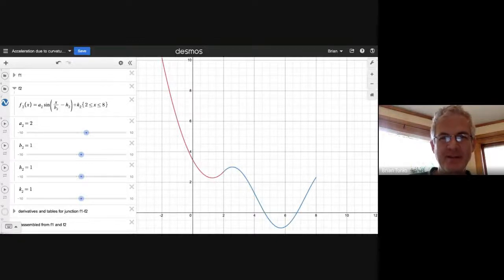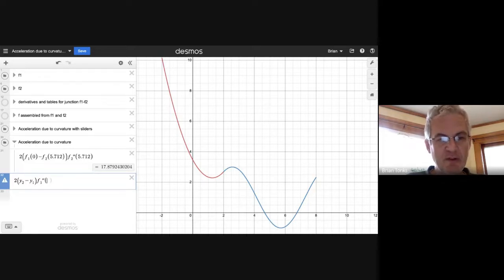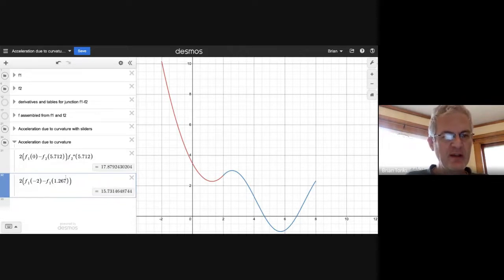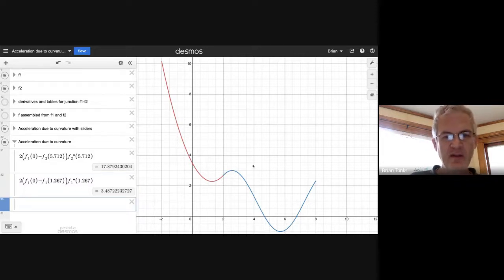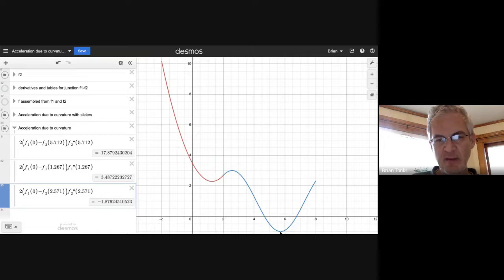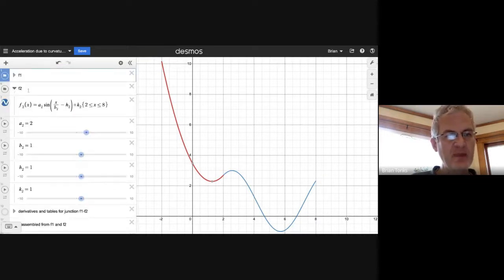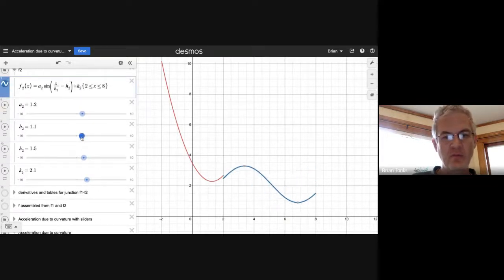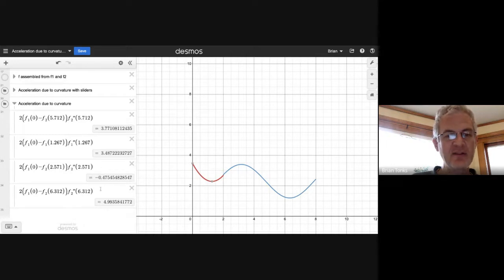Calc: Acceleration due to curvature on Desmos Roller Coasters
How to calculate the acceleration riders would feel due to the track's curvature and then fix the trouble spots.